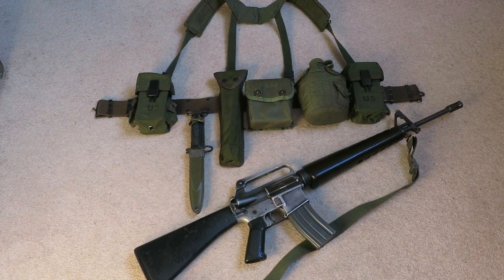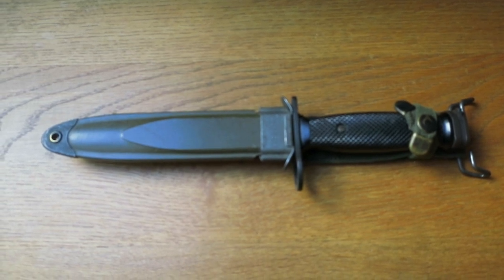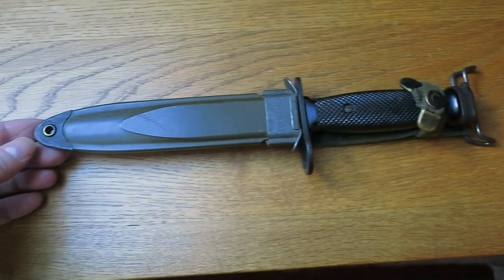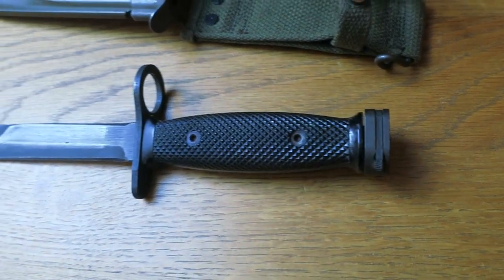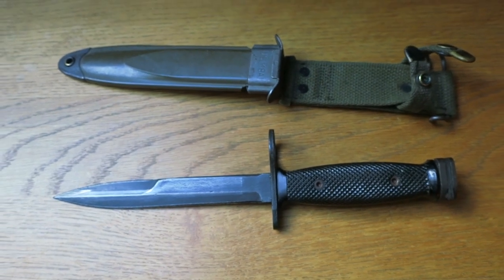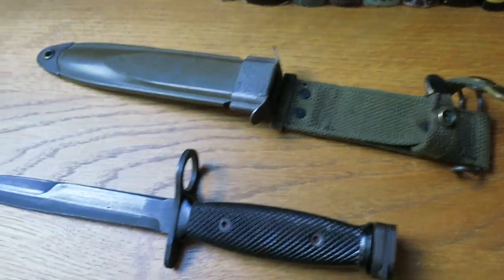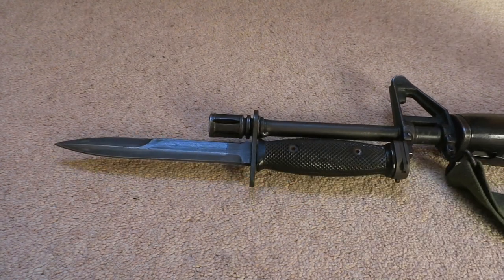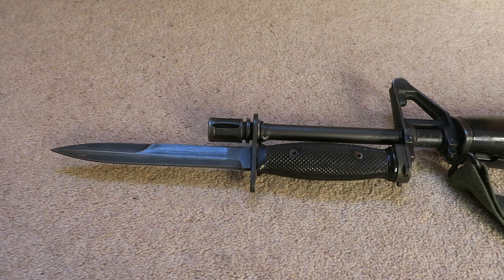MILPAR M7 Bayonet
A look at a 1960s MILPAR M7 bayonet and VIZ M8A1 scabbard.